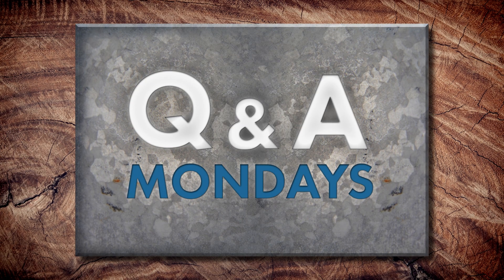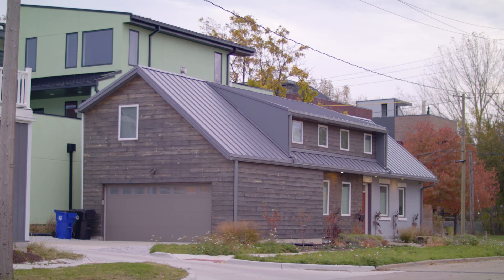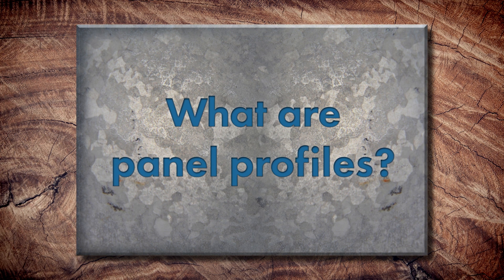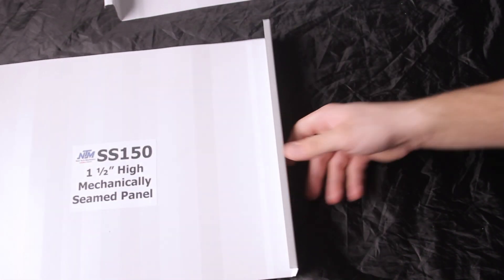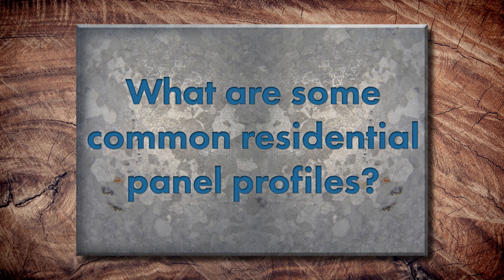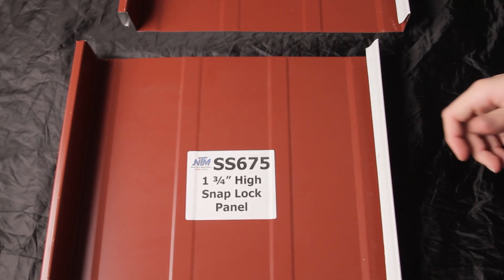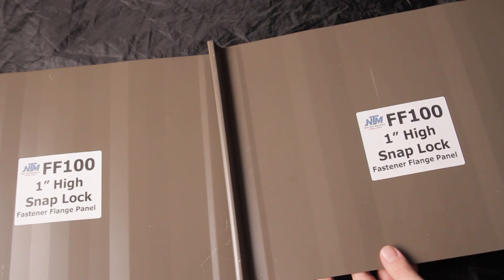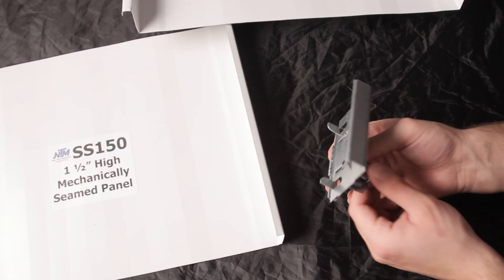Best Residential Metal Roofing Panel Profiles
What are the best metal roofing panel profiles for residential roofing?

Today on Q&A Mondays, Thad is joined by Doug Markle and Jon Libava from Sheffield Metals to review the best metal roofing panel profiles for residential projects. They discuss differences between snaplock, mechanical seam, and fastener flange, and which specific profiles are most often seen throughout residential roofing. However, just because a profile is popular, doesn't mean it is the best for every situation. Thad, Doug, and Jon also make a few recommendations of some of the highest performing options.

Topics covered:
►Intro 00:00
►What are panel profiles? 0:30
►What are some common residential panel profiles? 0:59
►Which residential profiles does Sheffield recommend? 1:35
►How do you choose the right profile? 2:37
►Is there a cost difference between profiles? 3:07